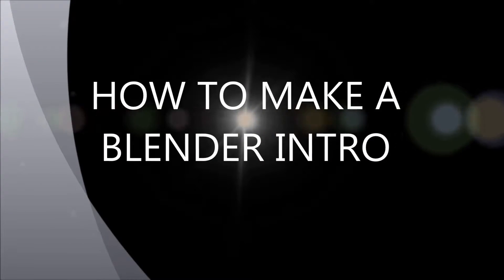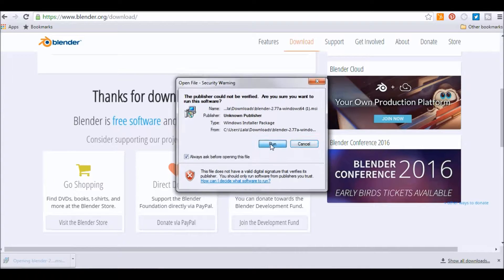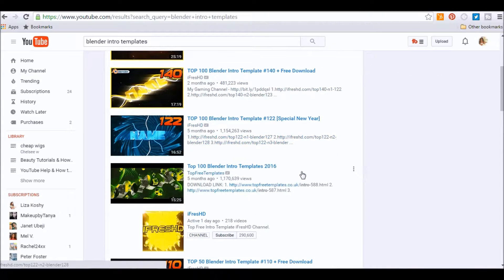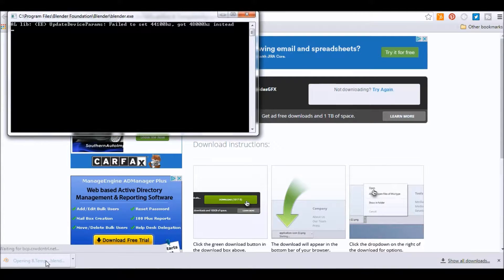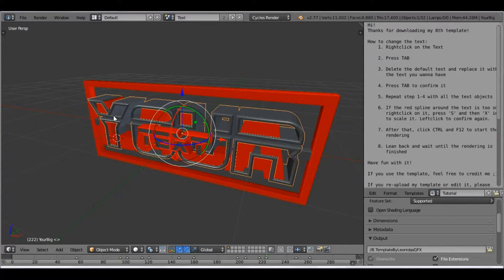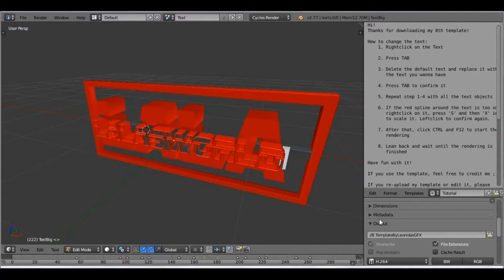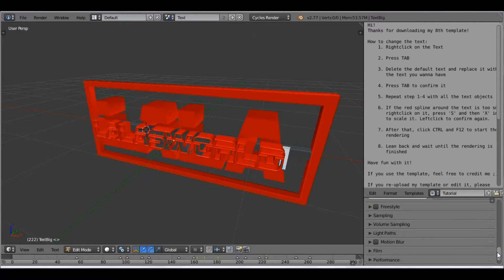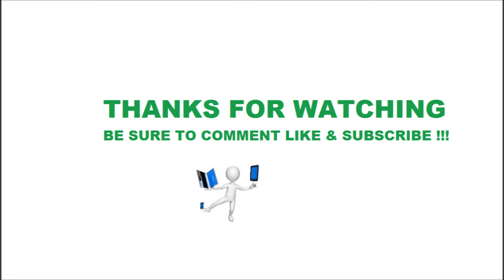How To Make a Blender Intro 2017 Tutorial Easy No Tech Skills Required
How To Make a Blender Intro 2017 Tutorial Easy No Tech Skills Required will show you how to make a blender intro for free in 2017 using a blender intro template. In the world of blender intros those 3d graphis bouncing around to music  look very cool.

Link to template I used Made by YouTube User :PushedToInsanity

Lalas World

Hostgator Webhosting

How To Make a Blender Intro | Blender tutorial